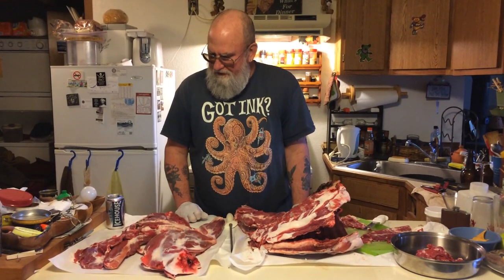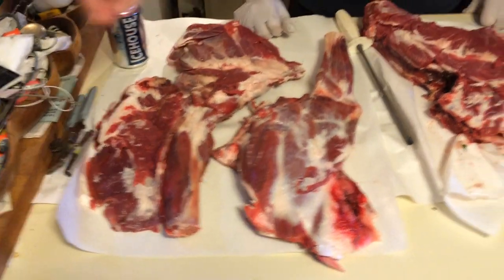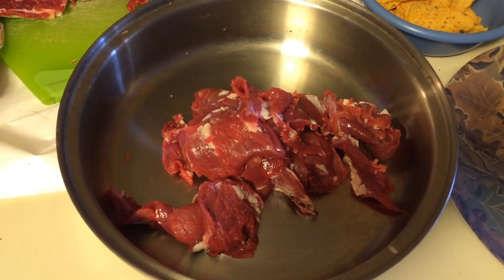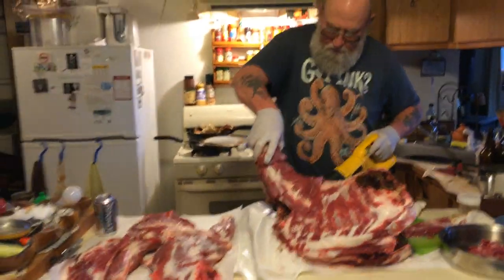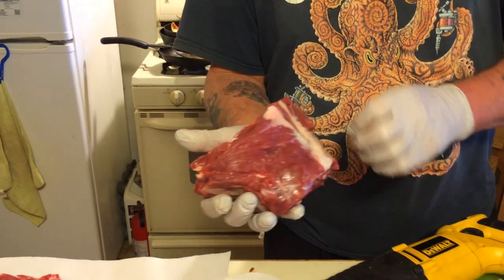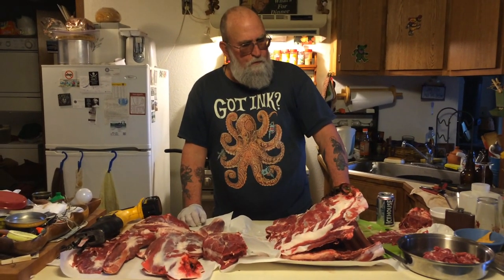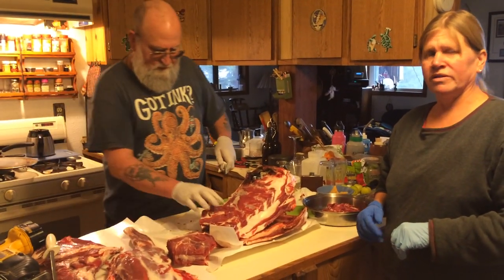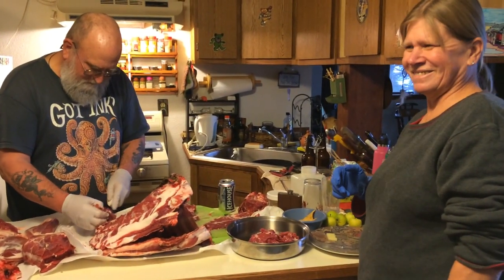Alaskan hunters Daniel and Eve Martin butcher Sitka black-tailed Deer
Alaskan hunters Daniel and Eve Martin butcher Sitka black-tailed Deer in Tenakee Springs, Alaska